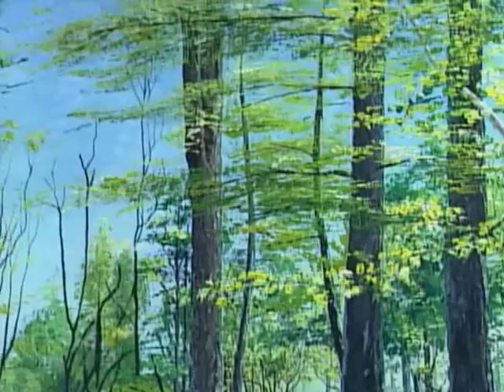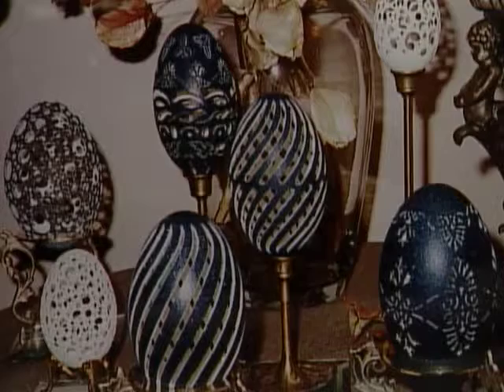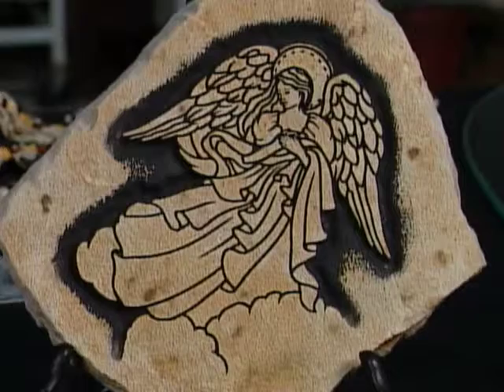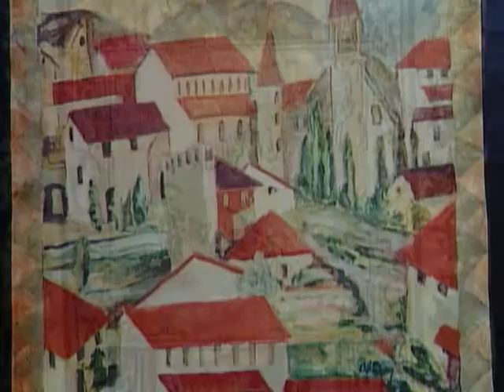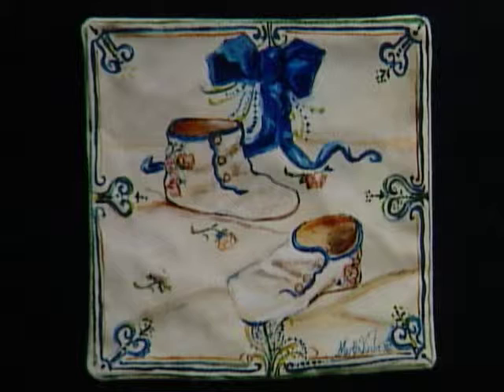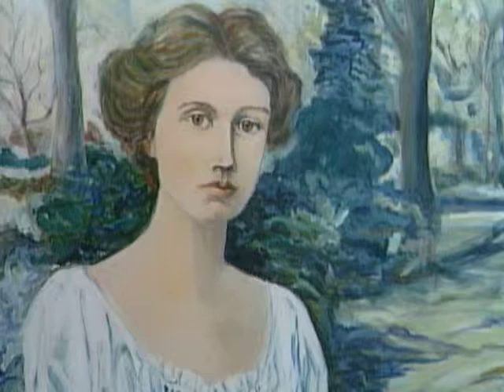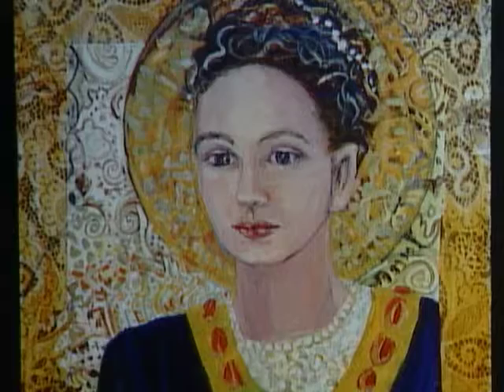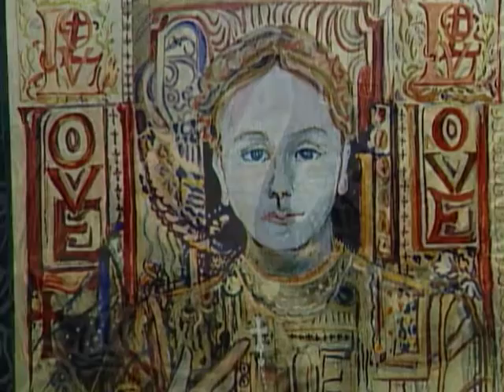ART IS Greenville, Ms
Meet local artist from Greenville, Ms.
Sylvia LeDoux, Martha Viden & Alan Orlicek
Produced by Melinda Klotz Mercer